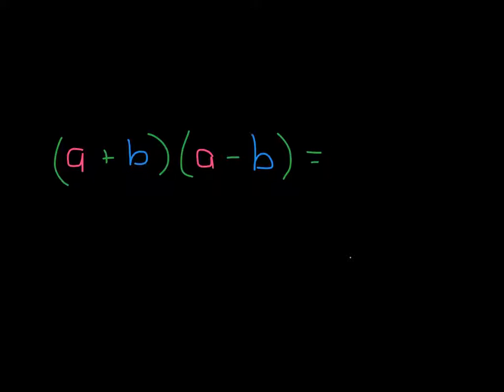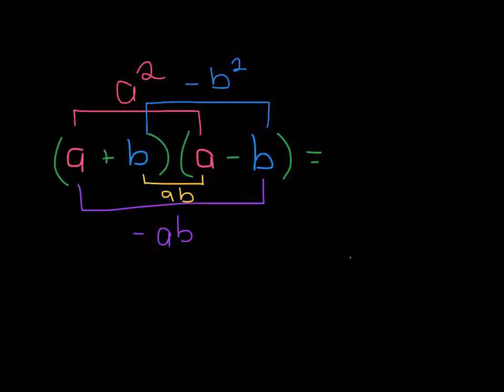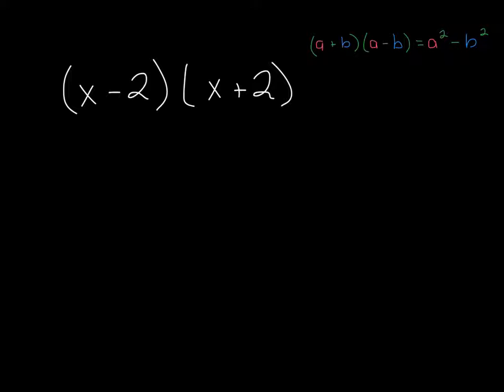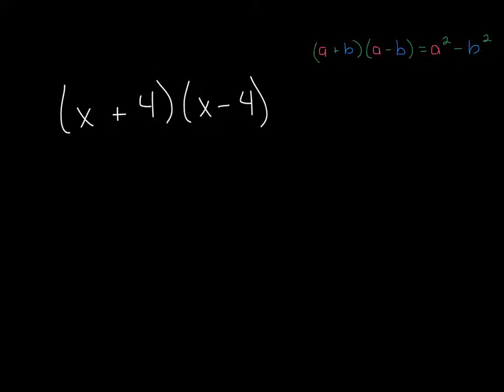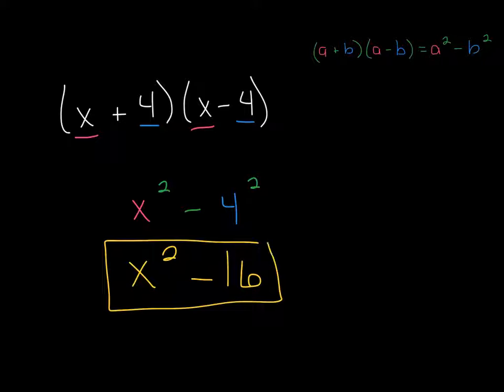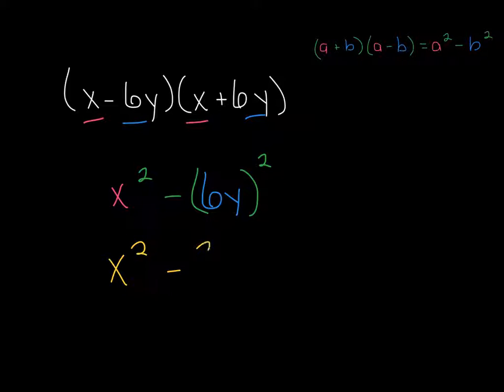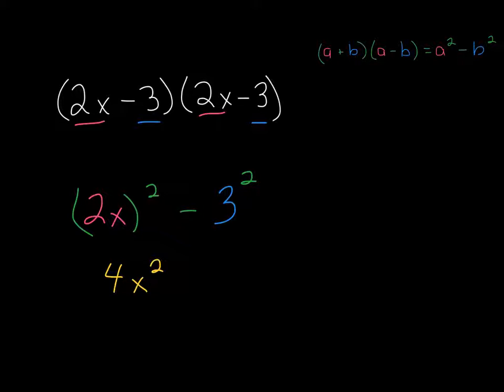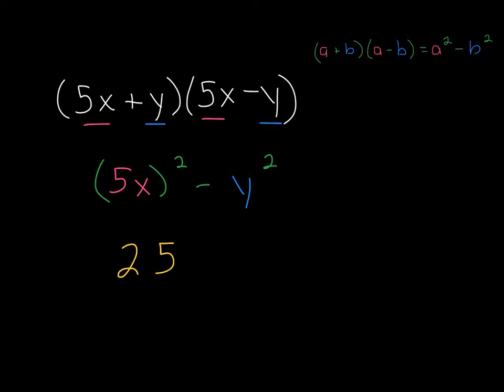sum and difference